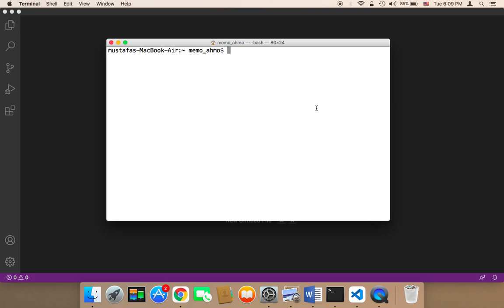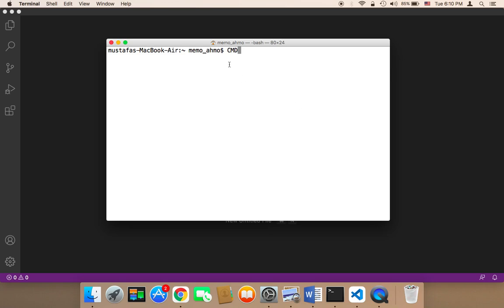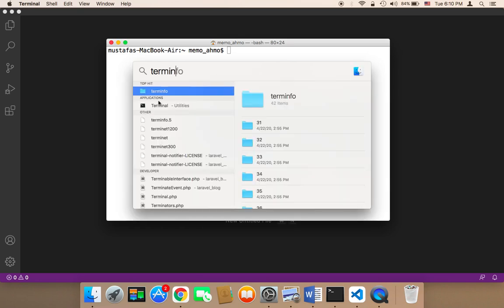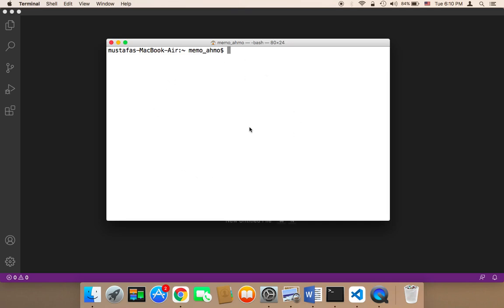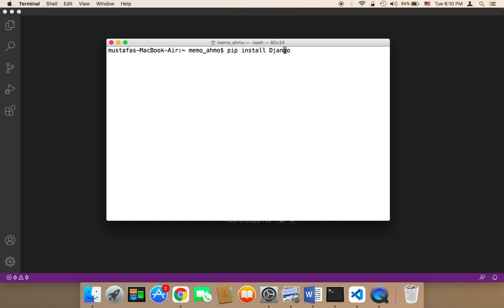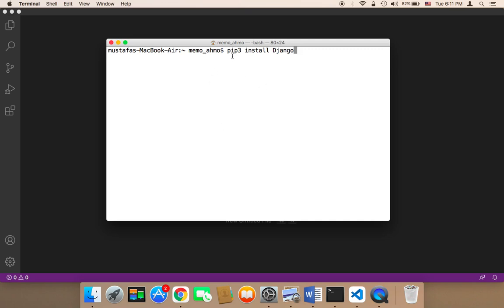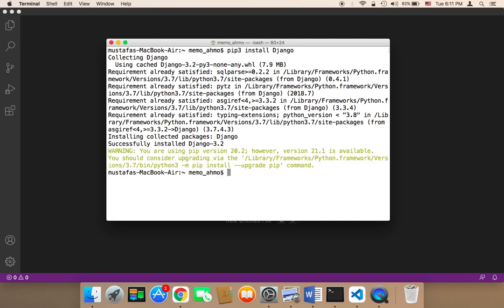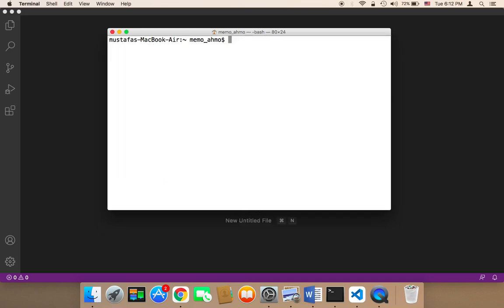Create Chatbot Using Django - Part 5